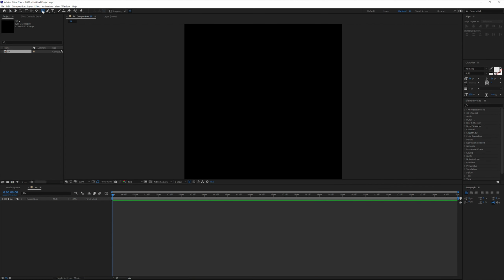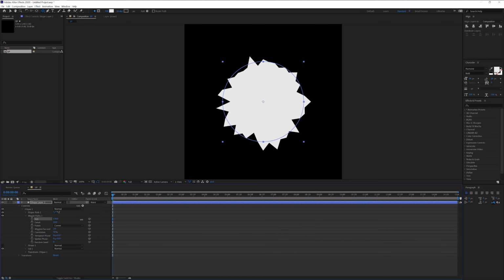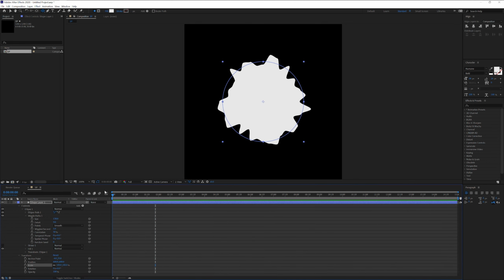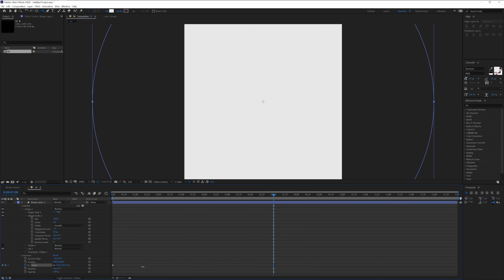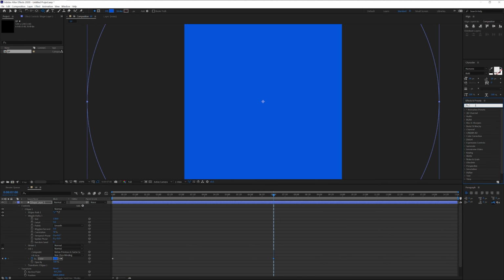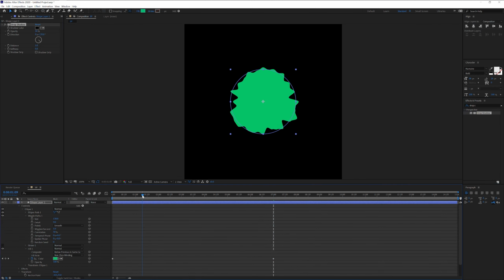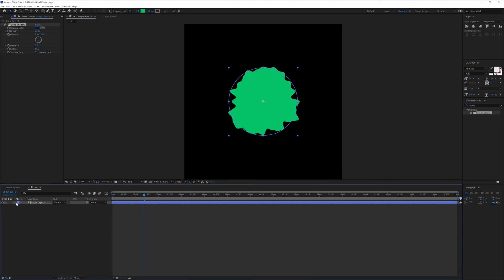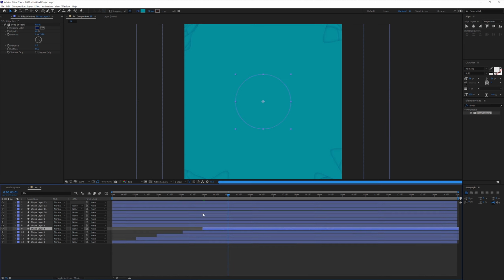Spectrum Waveform in After Effects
The Spectrum animation effect in After Effects is a visual representation of sound that animates over time. It is commonly used in music videos or other types of content where audio is a key component. The effect creates a series of lines or bars that move up and down in sync with the audio, creating a dynamic and engaging visual experience.